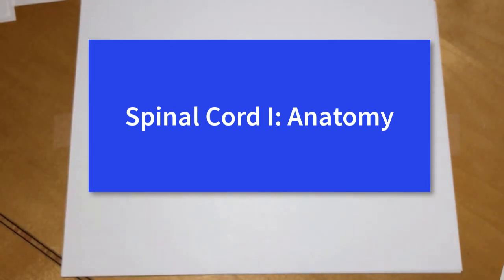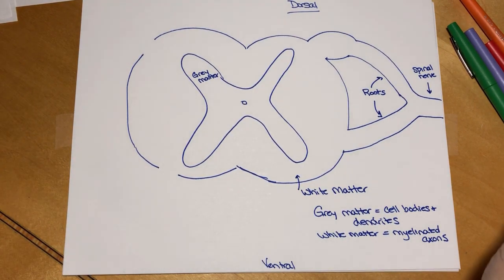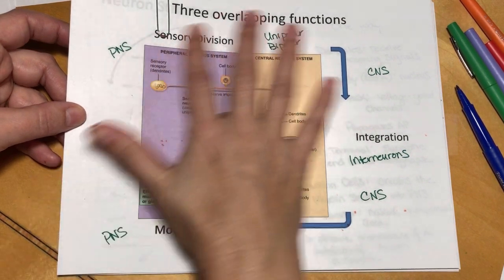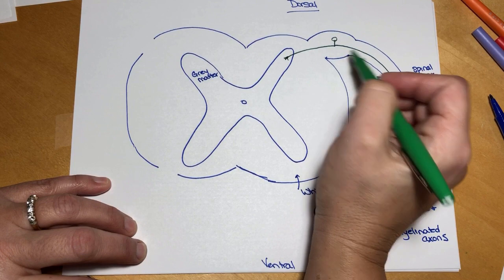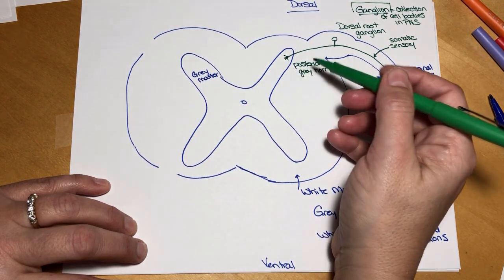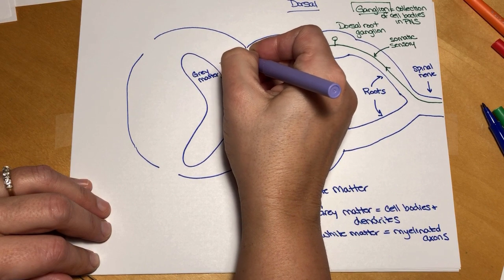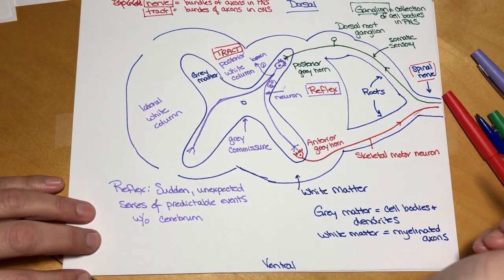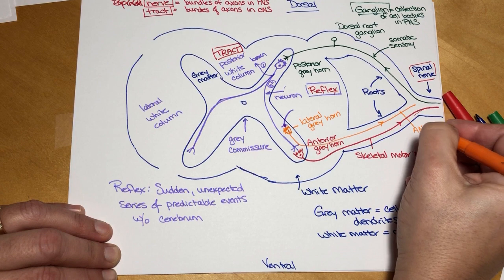Spinal Cord I: Anatomy